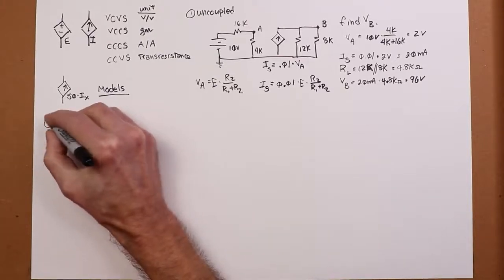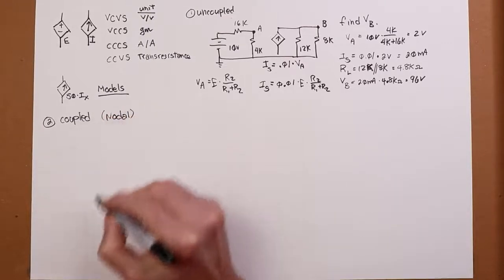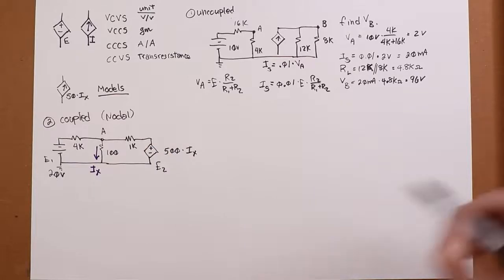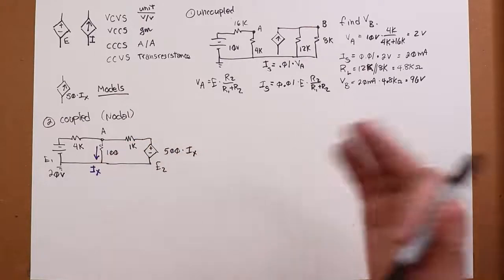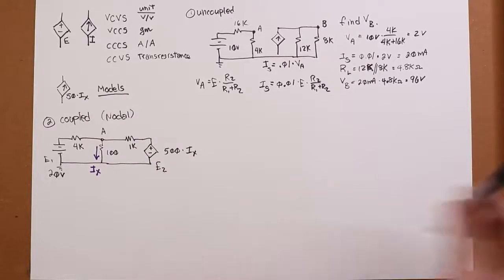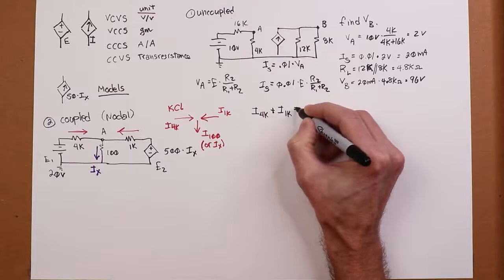DC Electrical Circuit Analysis: Dependent Sources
This video introduces the concept of dependent sources for DC. There are four kinds of dependent sources: voltage-controlled voltage source (VCVS), voltage-controlled current source (VCCS), current-controlled voltage source (CCVS), and the current-controlled current source (CCCS). Dependent sources are often used to model the behavior of devices such as transistors.

Reference: DC Electrical Circuit Analysis, Chapter 7, section 4.